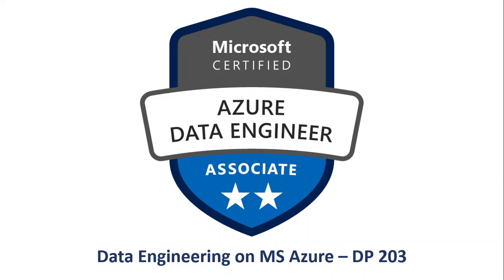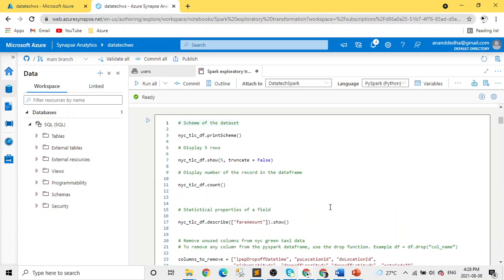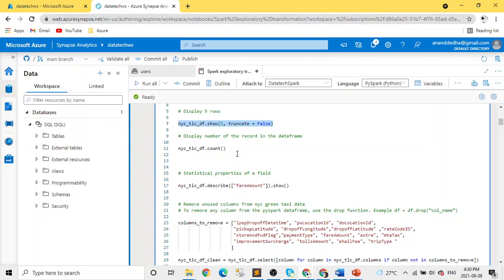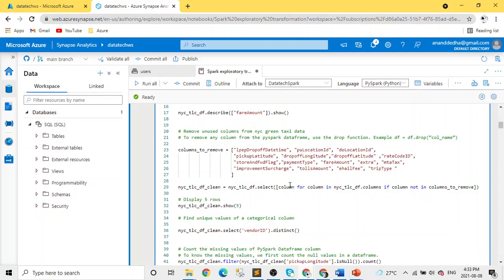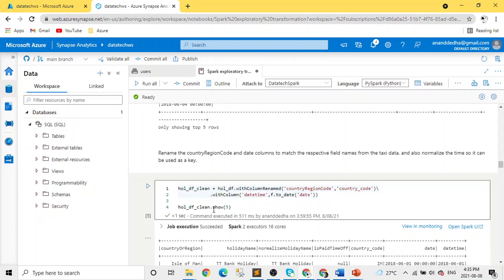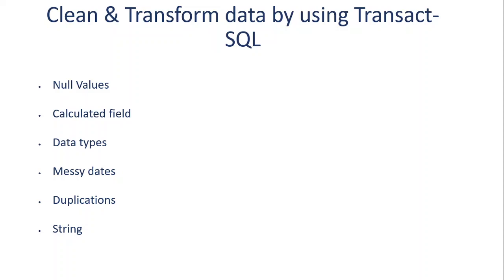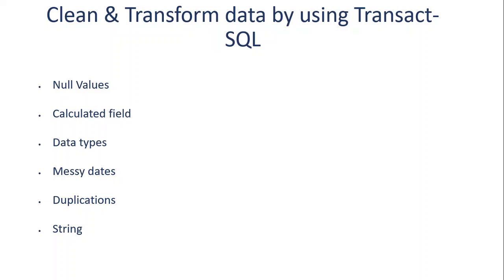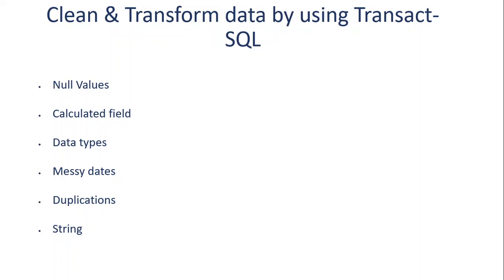9. Data Engineering on MS Azure DP 203 (Data Processing) - Clean & Transform data by using Spark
AzureDP203​​Certification​​